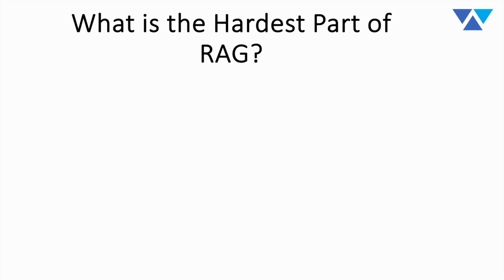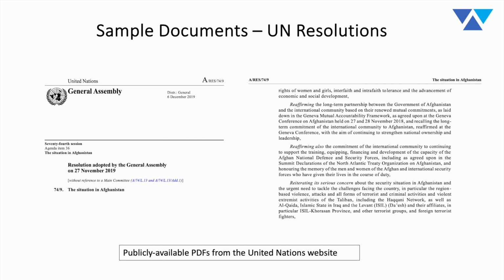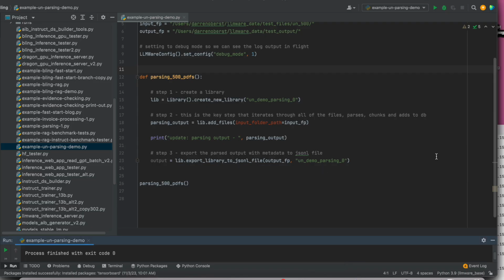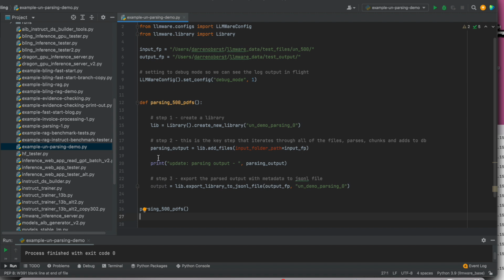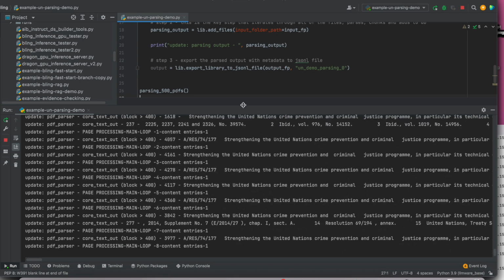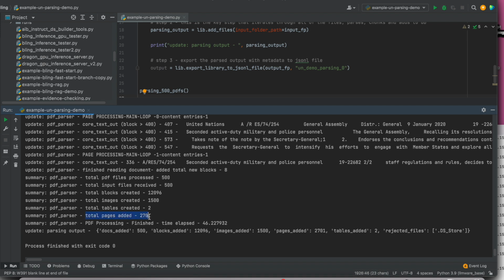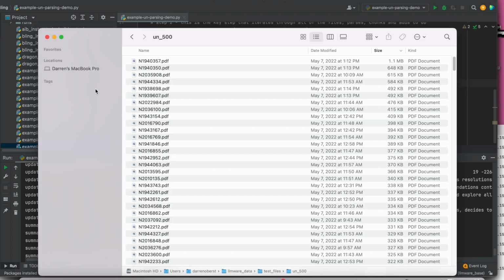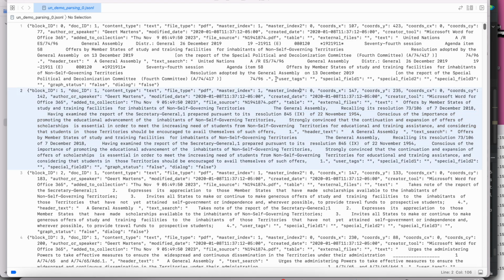Ingest PDFs at Scale for RAG with LLMWare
Learn how to parse and chunk PDFs for RAG at scale with Darren Oberst, Chief Executive Officer.